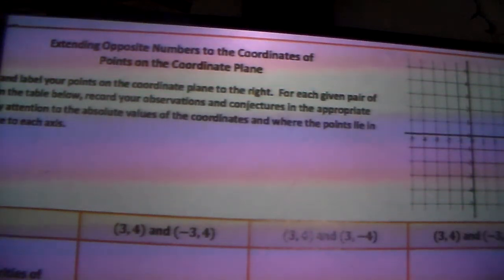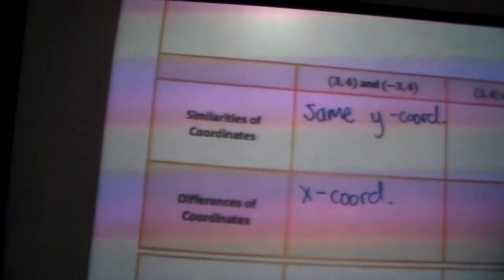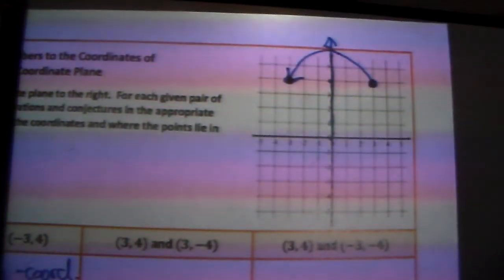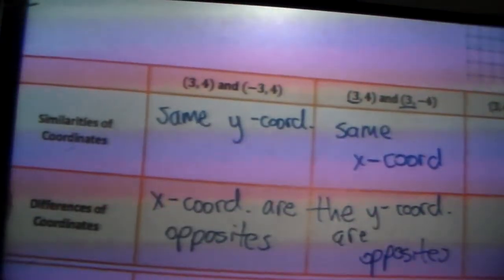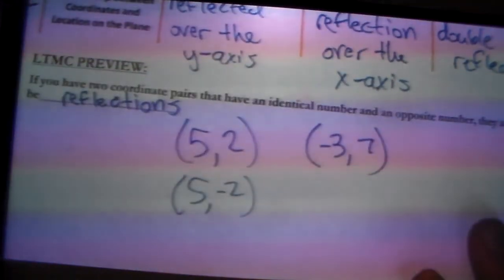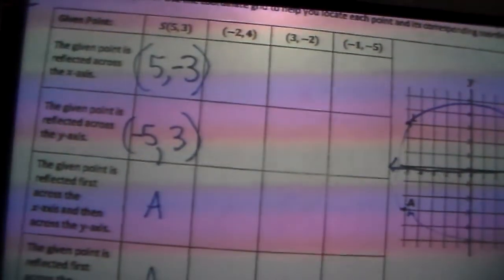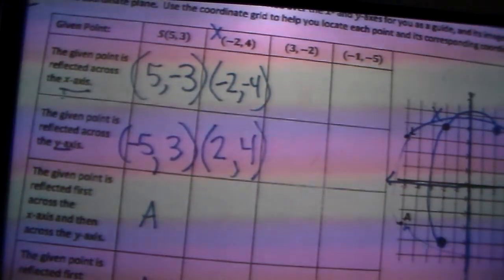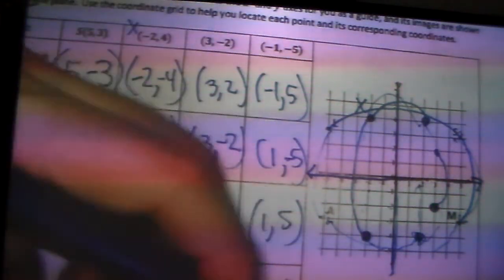Module 3, Lesson 16